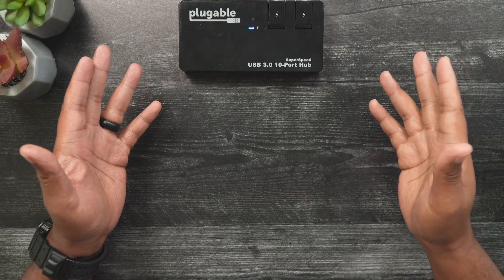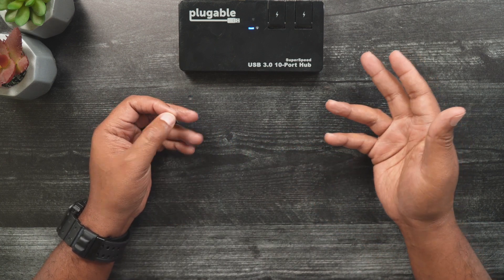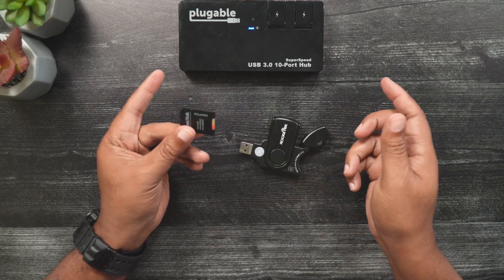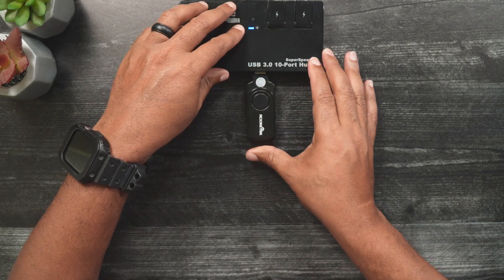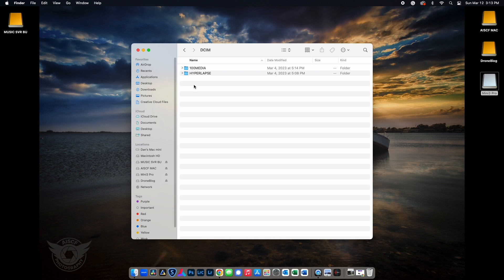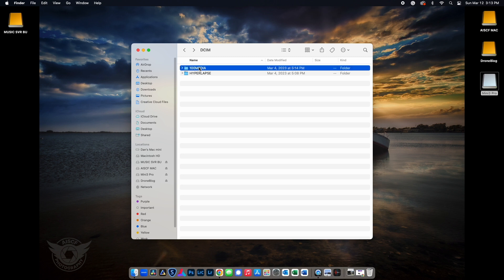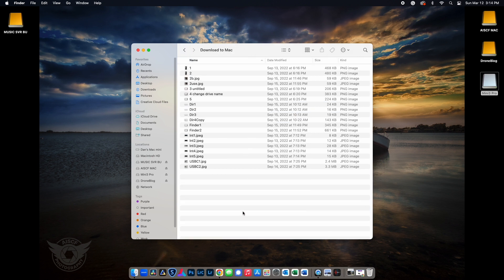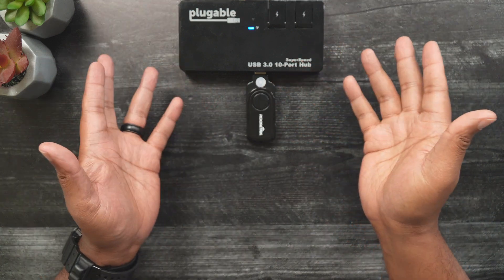DJI Mini 3/Pro: How to Transfer Videos/Photos to a MAC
This video shows how to transfer videos and photos to a Mac computer. If you have a Windows PC, we also have a video for PC users.